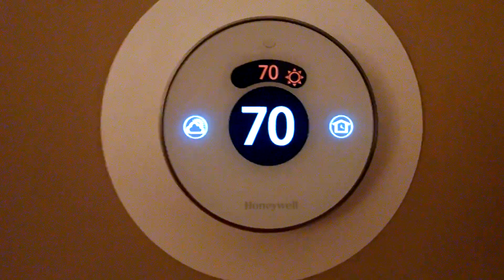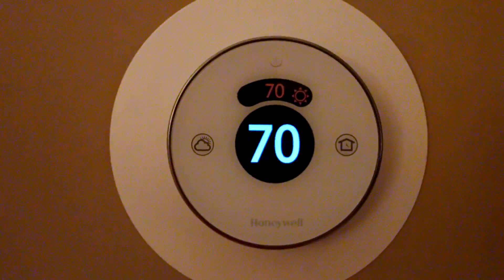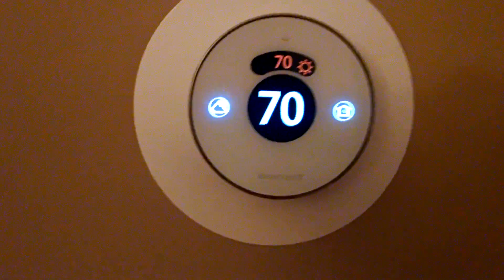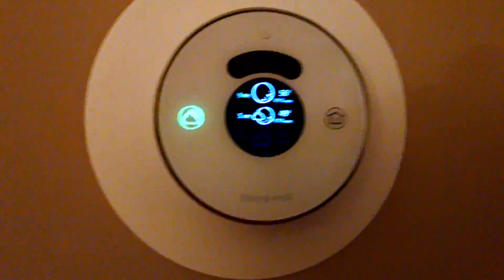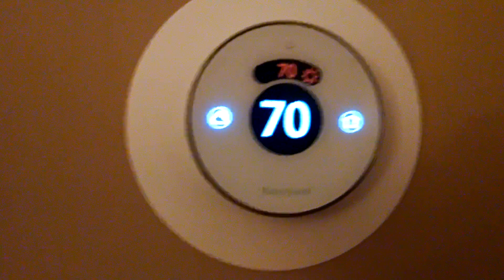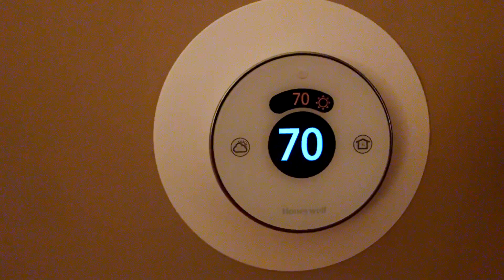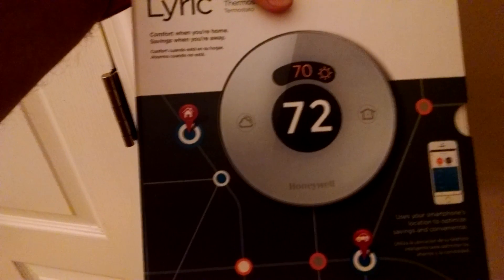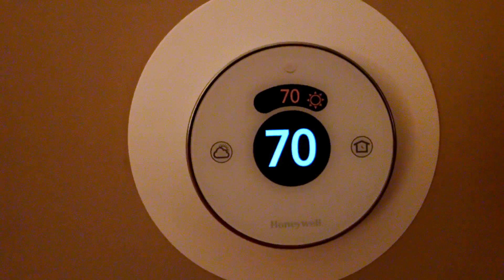Honeywell Lyric WiFi Thermostat Introduction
This video describes the features and functions of the Honeywell Lyric Wifi Thermostat.